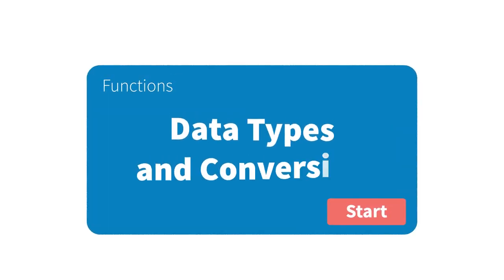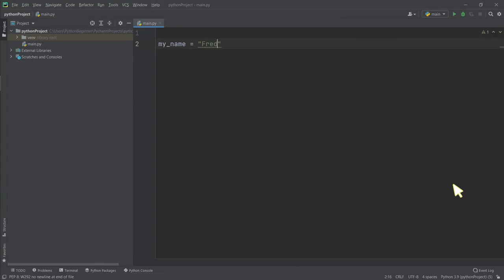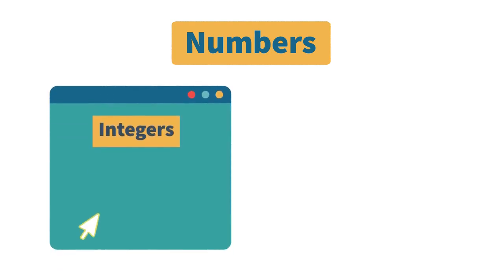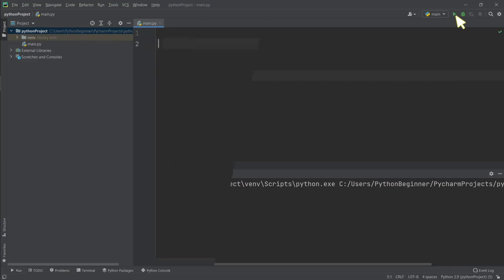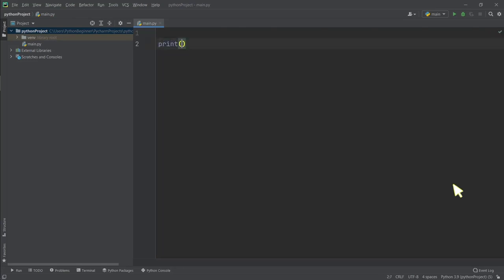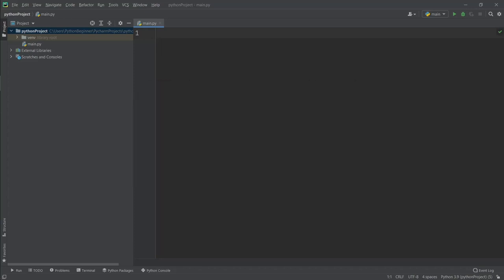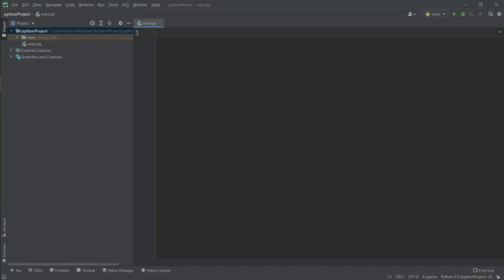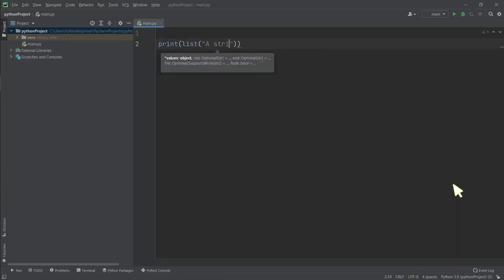Programming for Beginners Using Python : 8. Data Types and Conversion